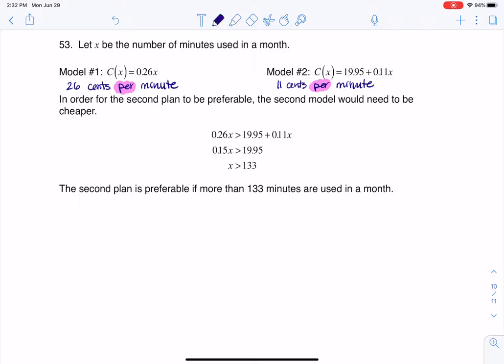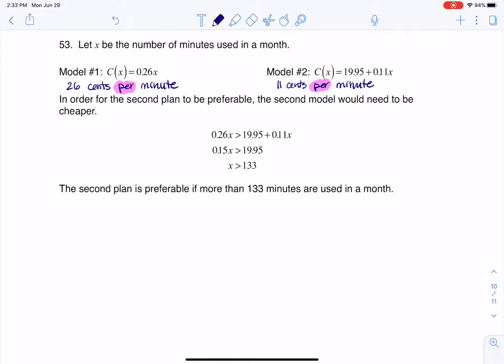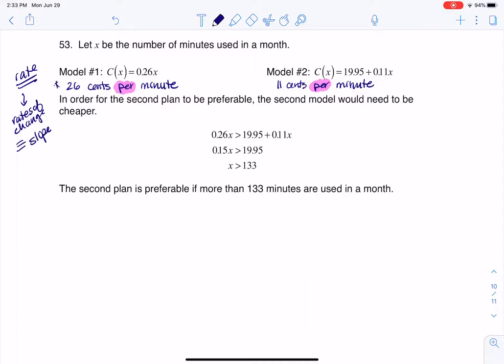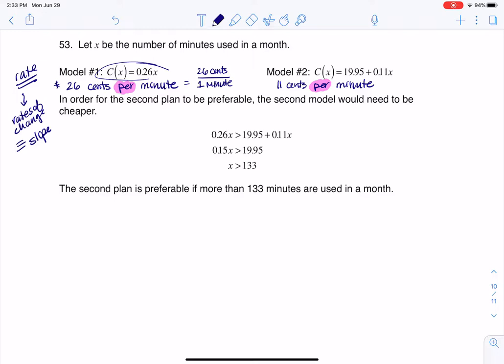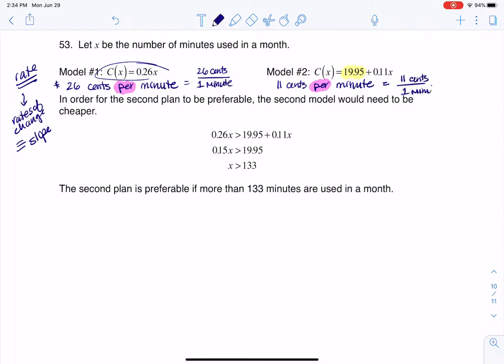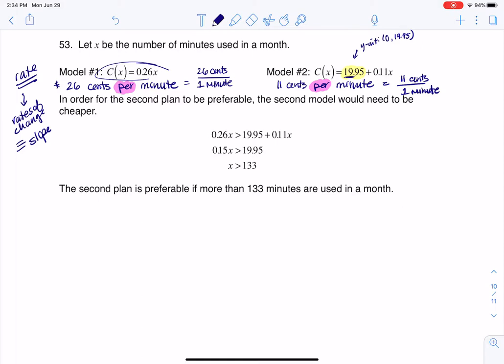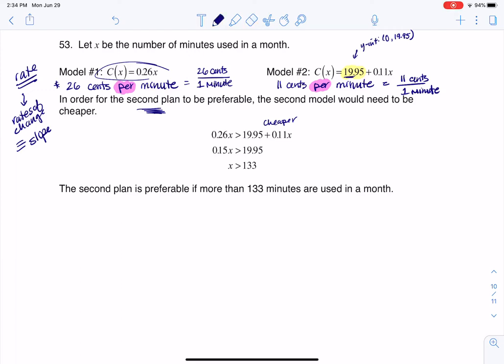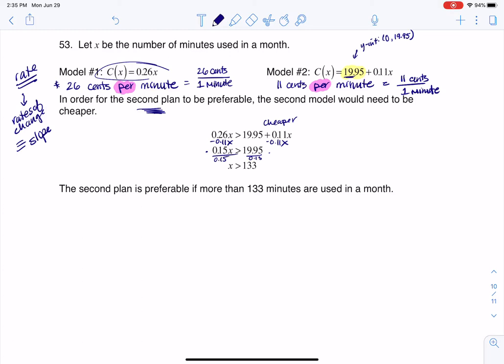Math 31 HW Section 4.2 #53